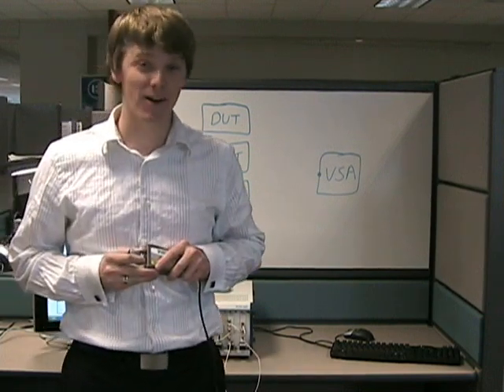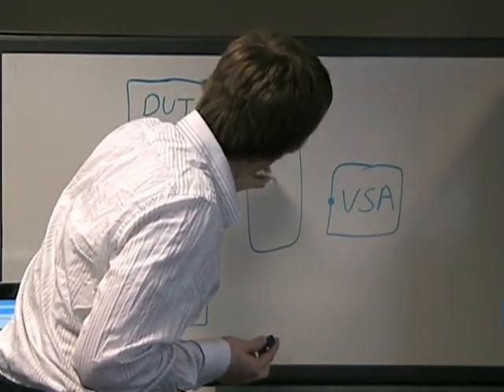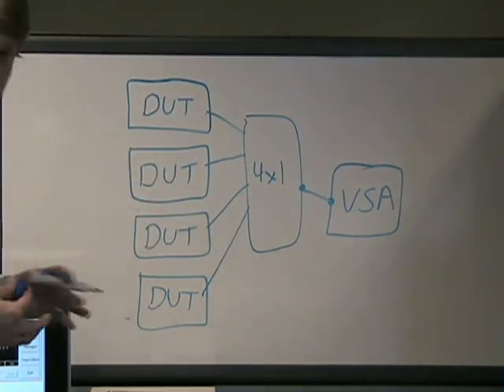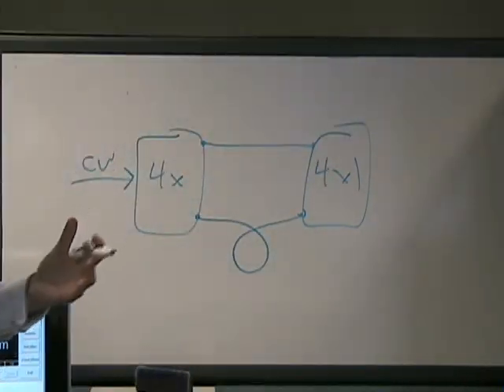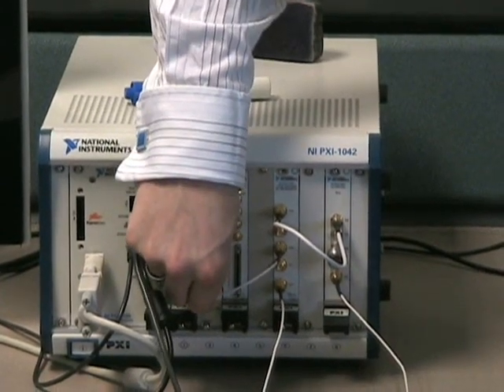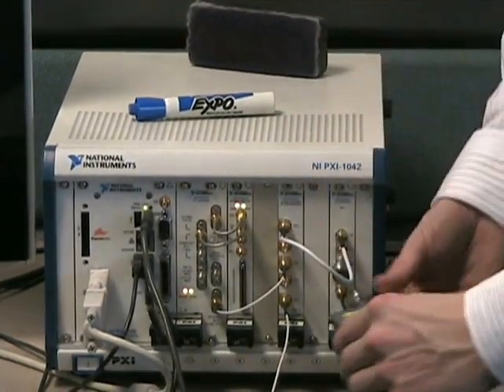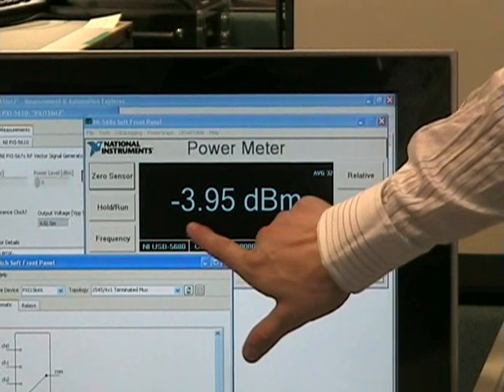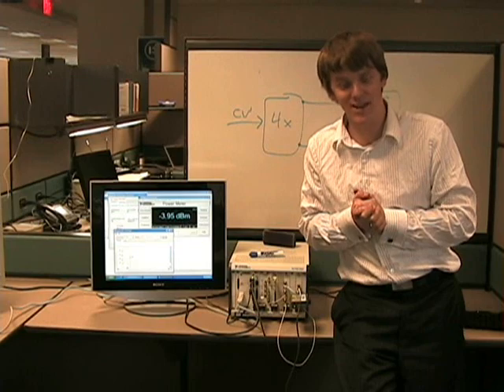RF Power Measurements with the NI 5680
Learn why RF power measurments are so important, and understand how these measurements can be made easily with an RMS USB power meter.